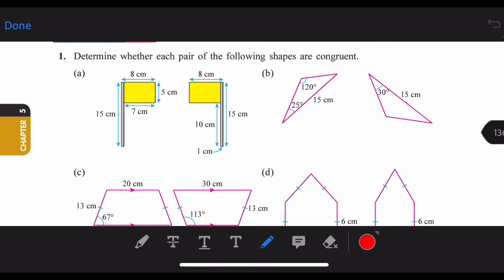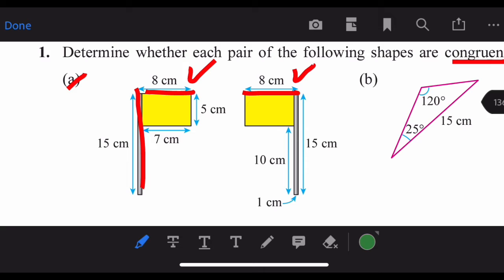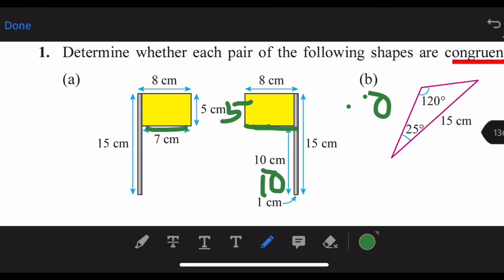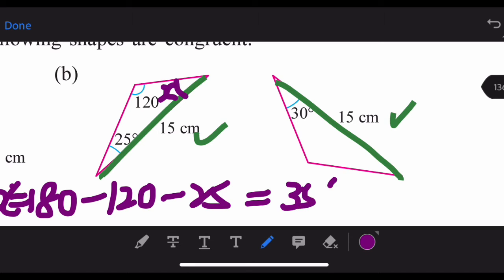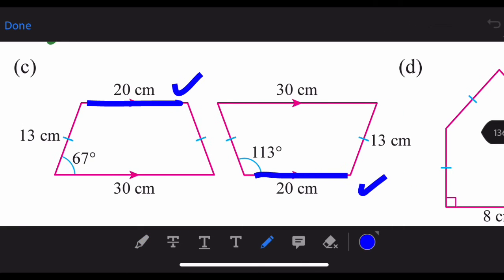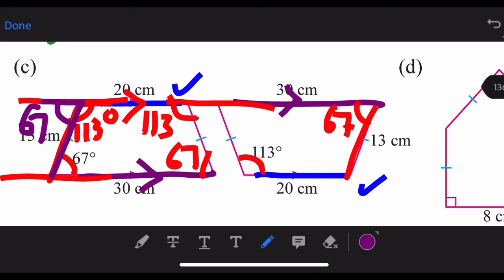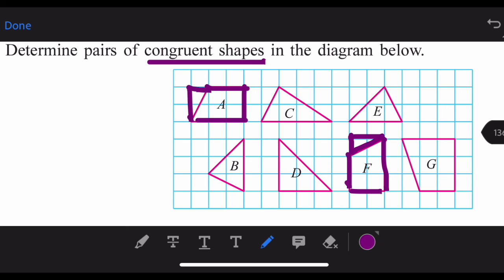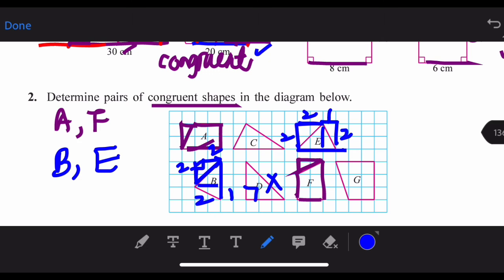F5 Chapter 5 Self Practice 5.1 a Congruent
congruent meaning objects have the same size and shape regardless of their position and arrangement